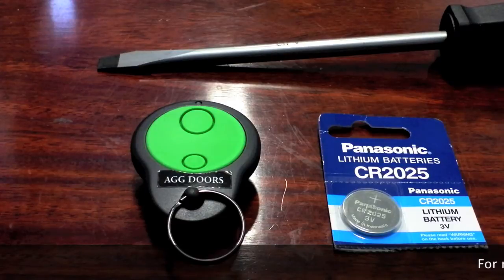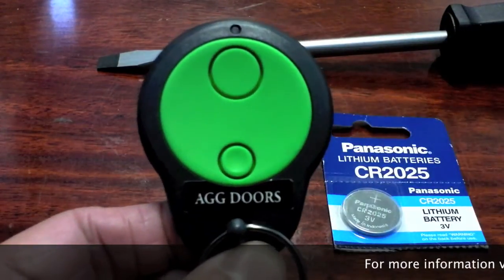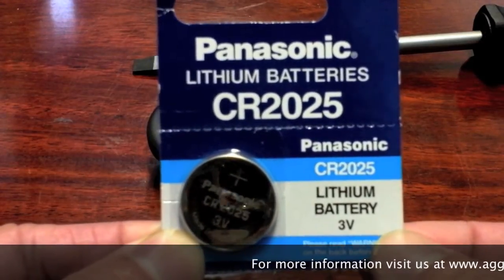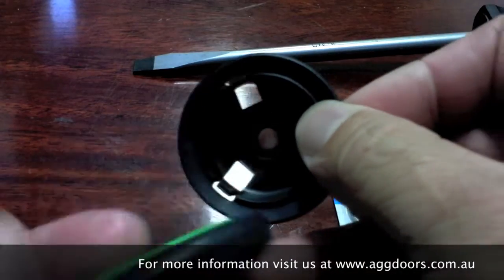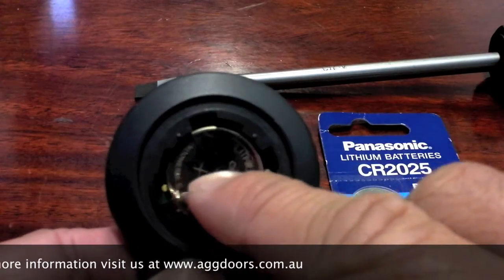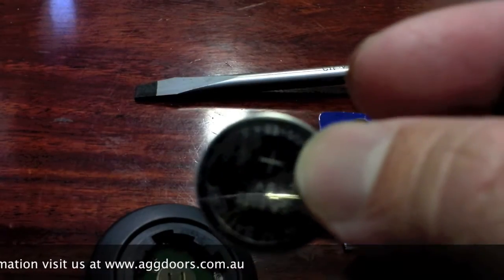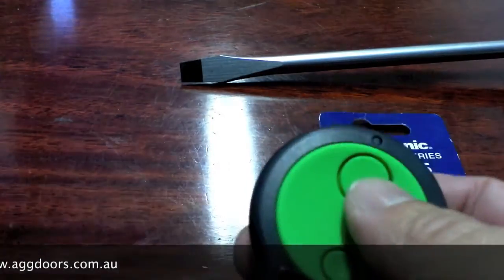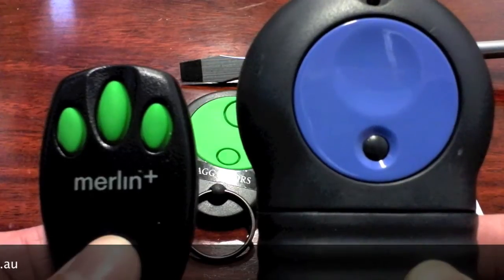How to replace the battery in your Merlin M842 remote control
In this video we show you how to replace the batteries in your Merlin M842 remote control which is compatible with Merlin garage opener models 230T and 430R, if you require more information on our products or services please visit us